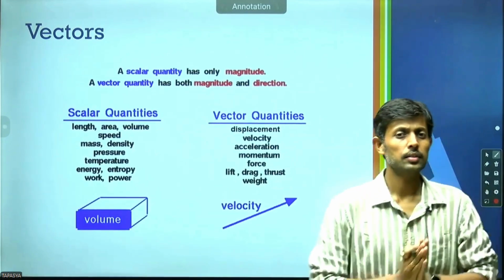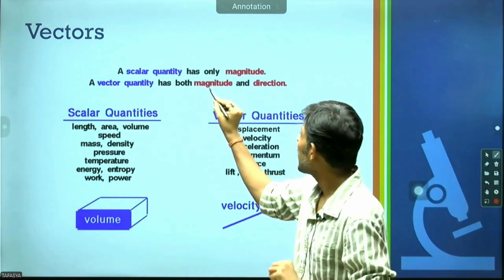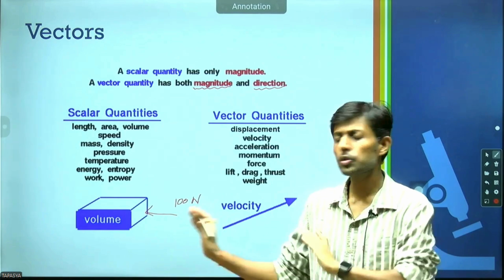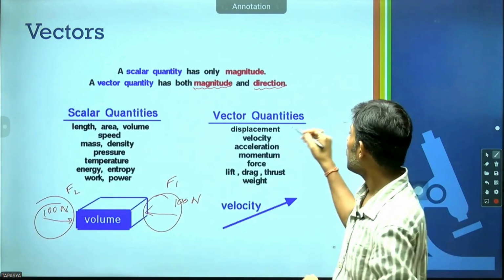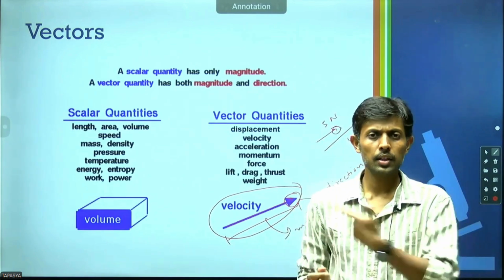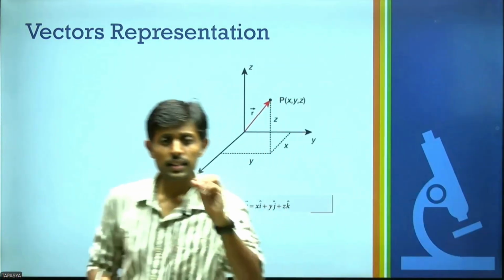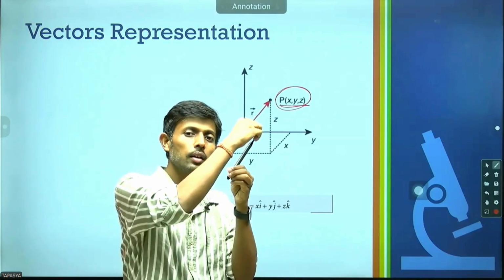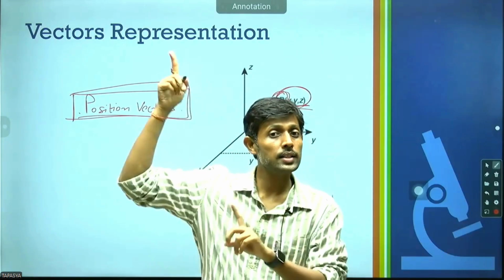Introduction to Vectors | Geometric Representation | Position Vector in 3D | Physics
Introduction to Vector Quantities, Scalar vs Vector Quantities, Geometric Representation, Orthogonal Unit Vectors, Position Vector in 3D introduced for High School Physics in this concise video explains why understanding vectors is non-negotiable for your Class 11 journey. Perfect for students transitioning from Class 10 to 11 and aiming for competitive exams.

Video Timeline:
0:00 Importance of Vectors in High School Physics
0:20 Scalar vs. Vector Physical Quantities Explained
1:36 Geometric Representation of Vectors in Physics
2:22 Vectors in 3D: Understanding Orthogonal Unit Vectors
2:45 Position Vector: A Fundamental Vector Concept

Build a strong mathematical foundation for advanced physics topics!